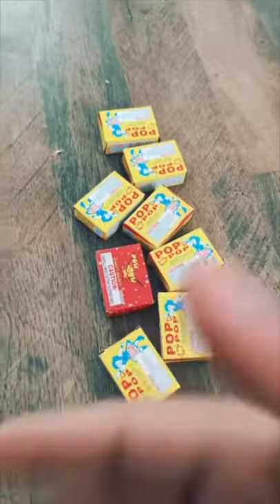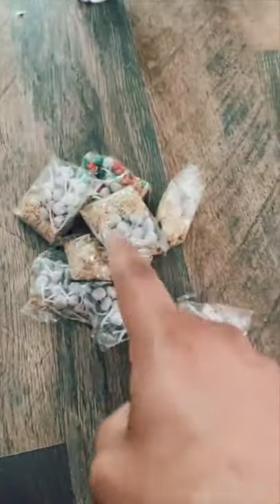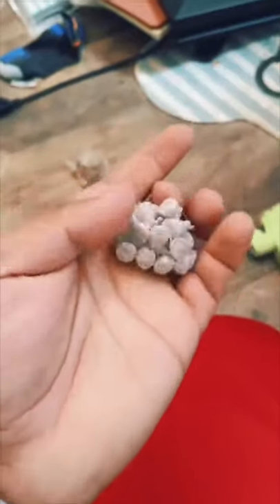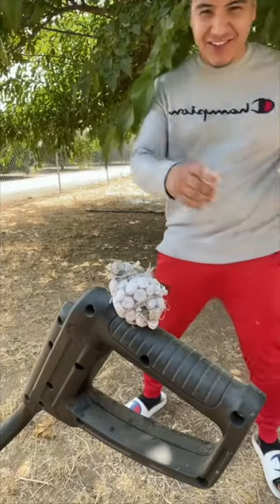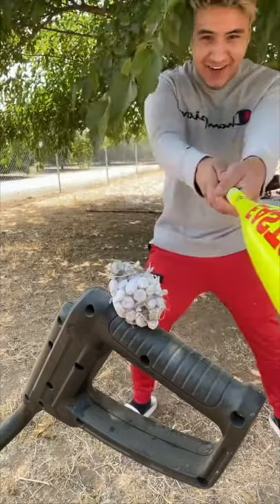Making a Baseball Out of Pop-it Poppers 😱💥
in this video I saw someone make a gold ball out of pop it poppers and I decided to make a baseball.